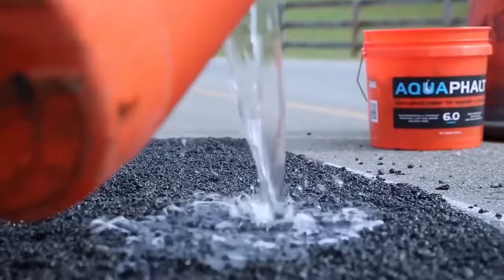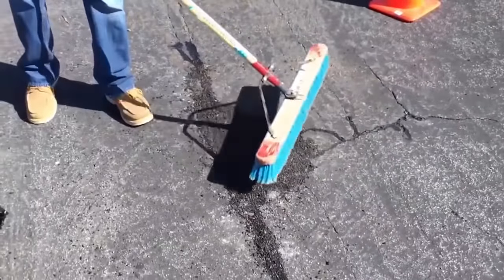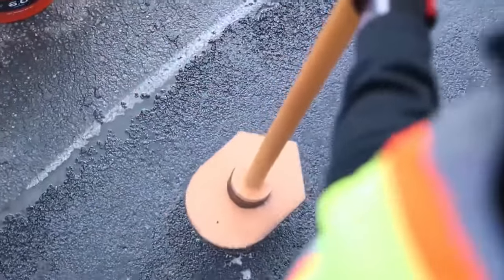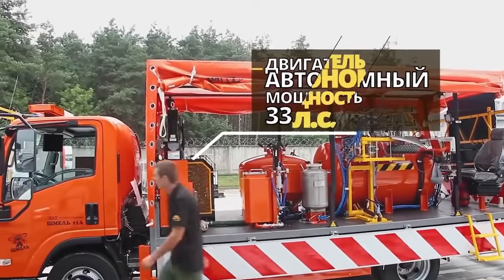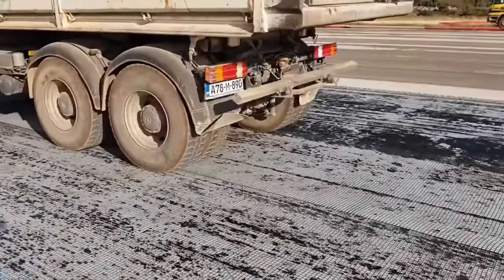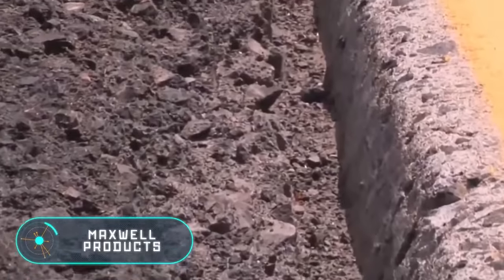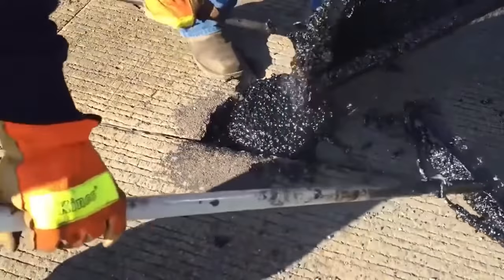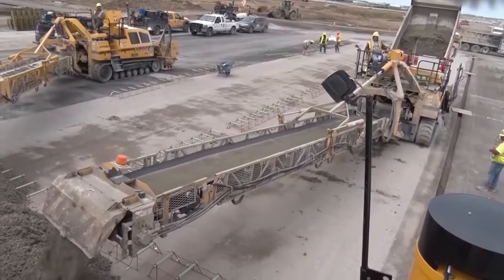AMAZING ROAD CONSTRUCTION AND MAINTENANCE TECHNOLOGIES THAT ARE REALLY INSANE